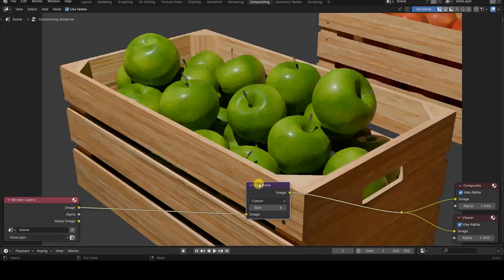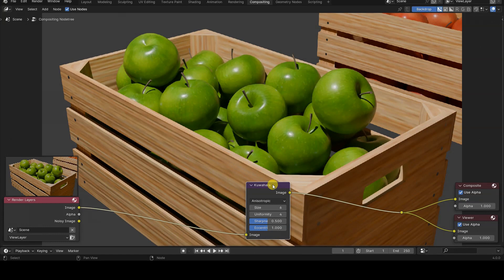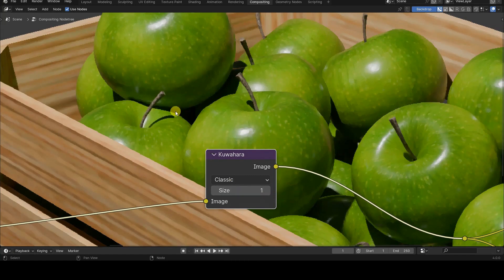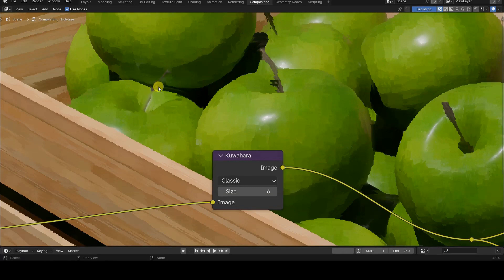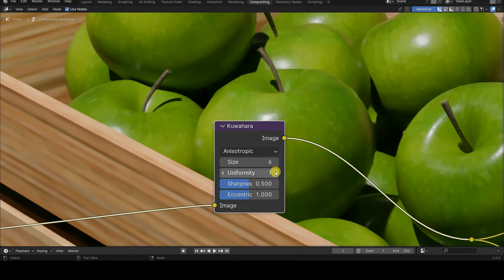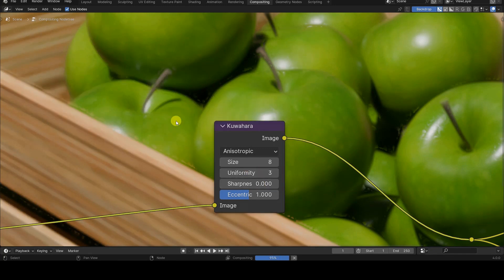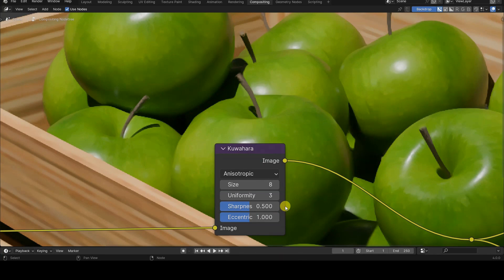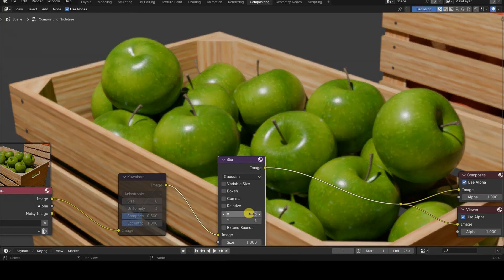[AI voice version] --- The Kuwahara Node in Blender 4